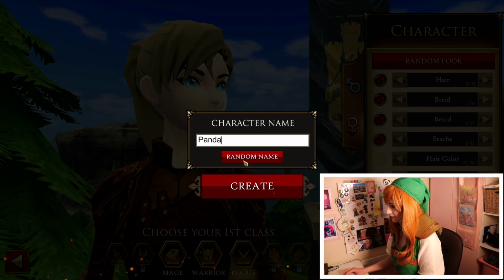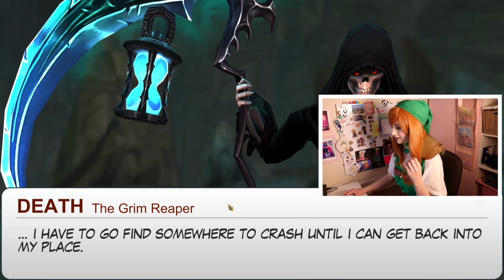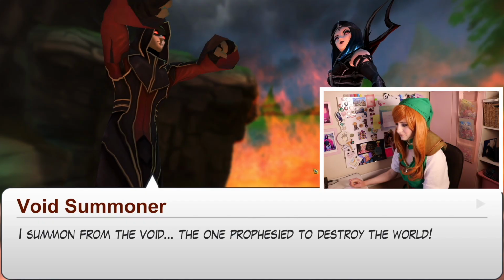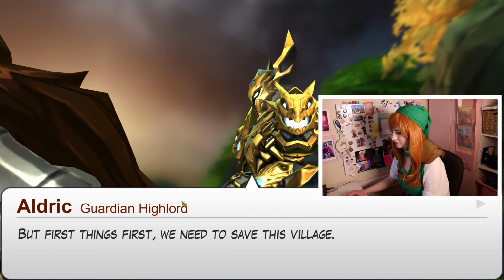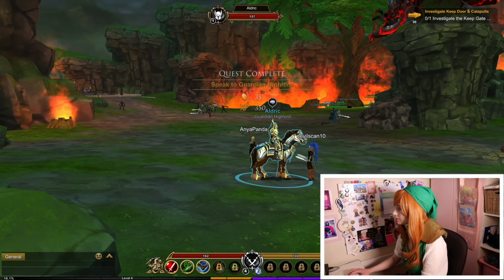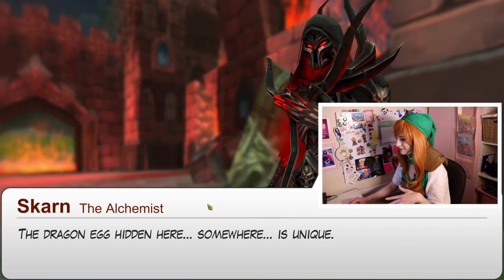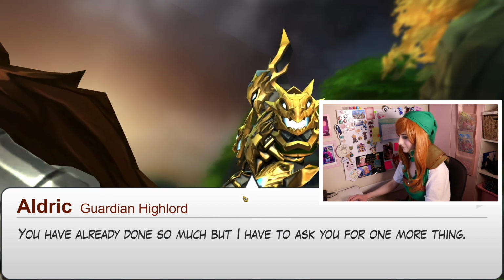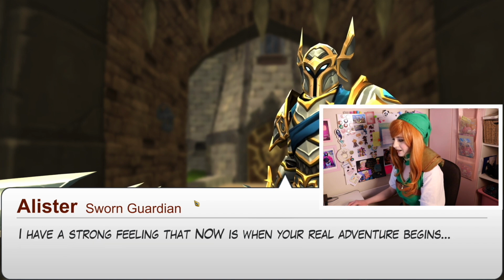Playing AdventureQuest 3D IN COSPLAY! | AnyaPanda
🎶 Music 🎶